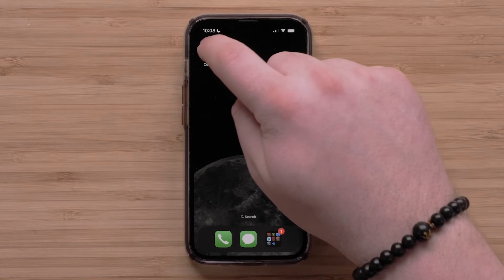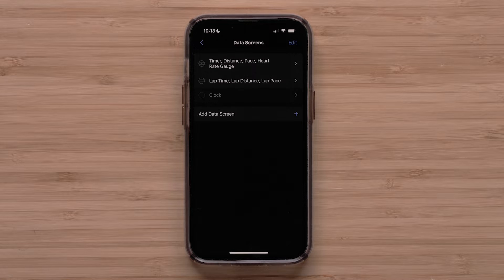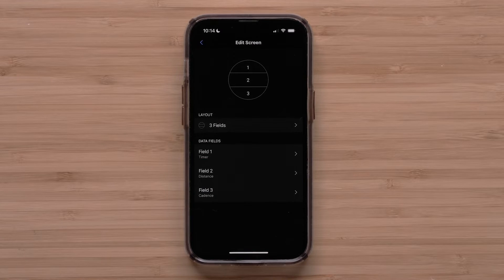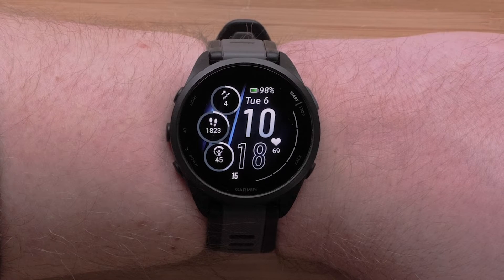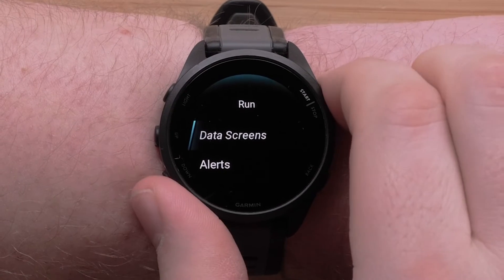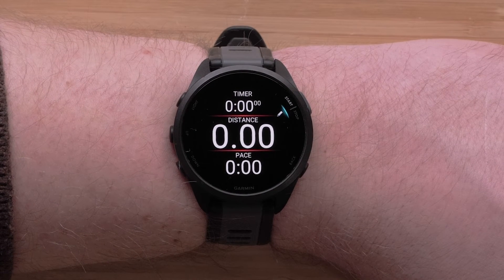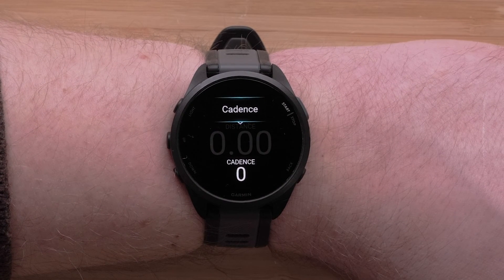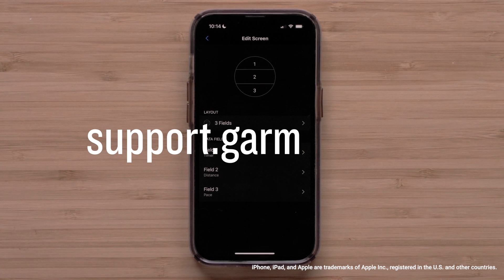Garmin Support | Forerunner® 165 Series | Customizing Data Fields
Learn how to set up and customize the activity data fields on your Forerunner® 165 series smartwatch using either the Garmin Connect™ App or the on-screen menu.